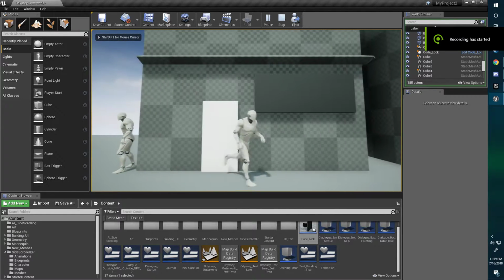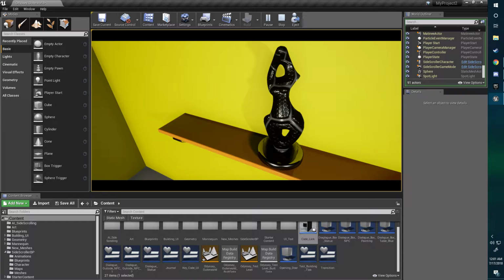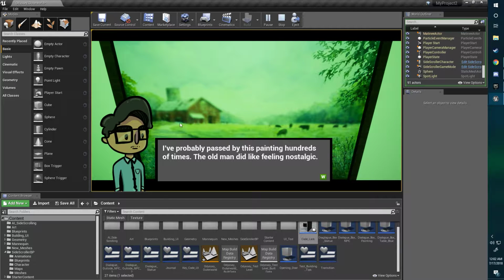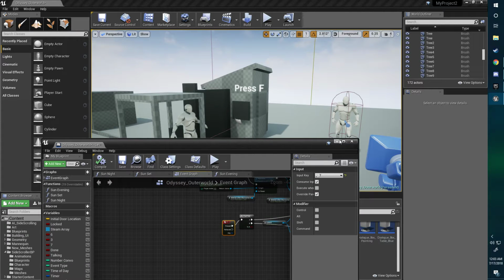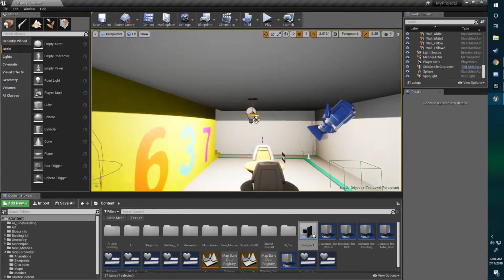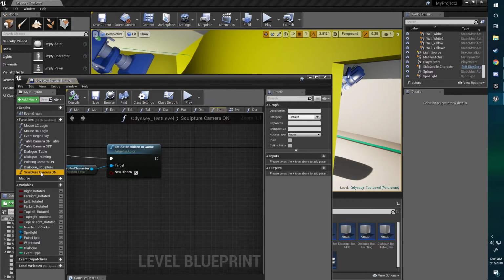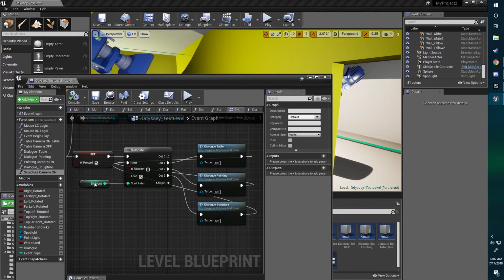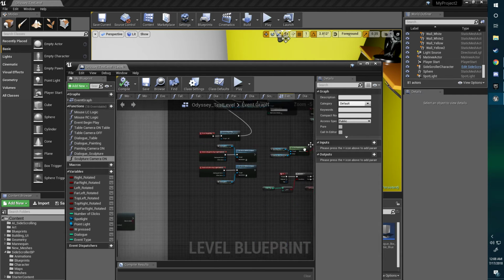Phase 3 Presentation